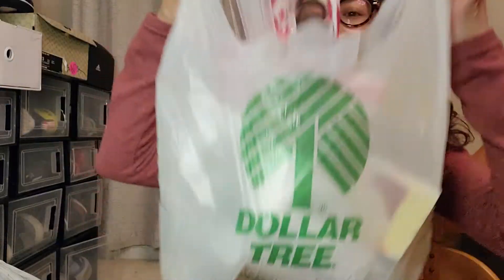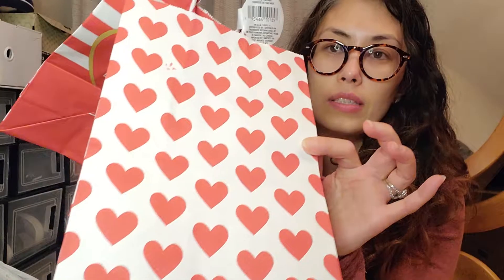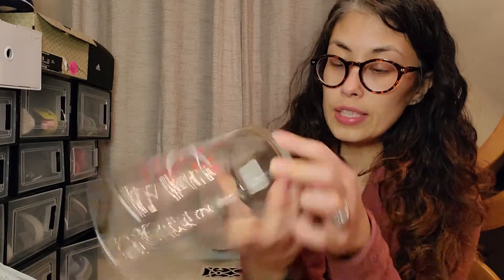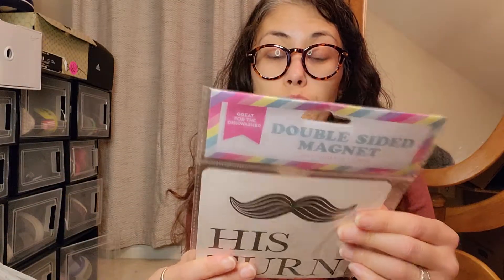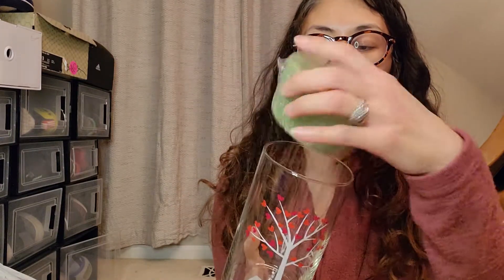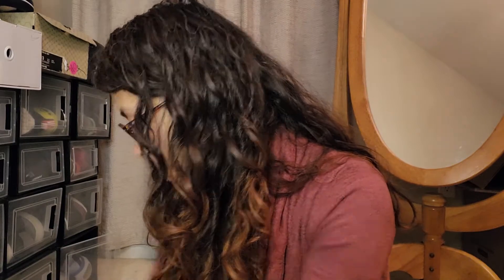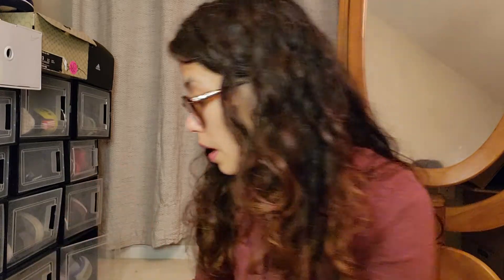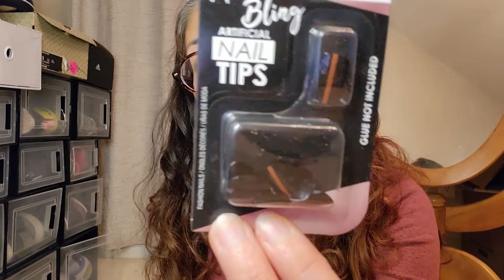Dollar Tree Haul Price Change!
Price influx from Dollar Tree 🌳 doing a haul from there today grabbed a few Valentines day items and miscellaneous items I needed for a project and for the house!